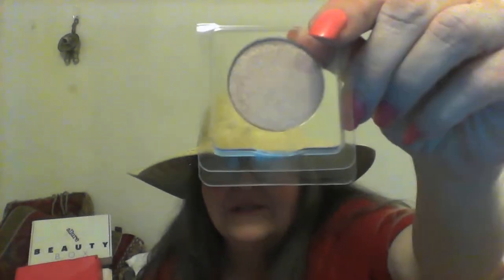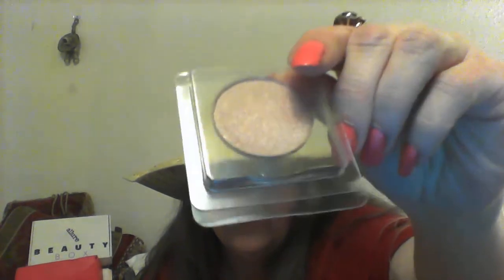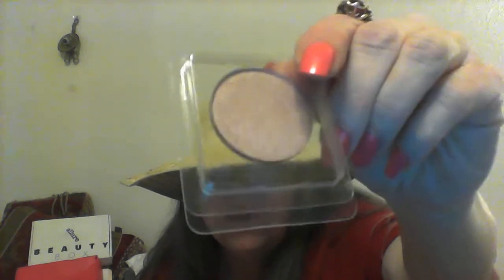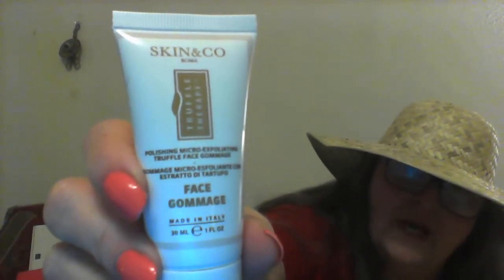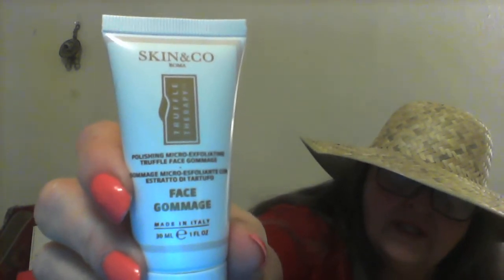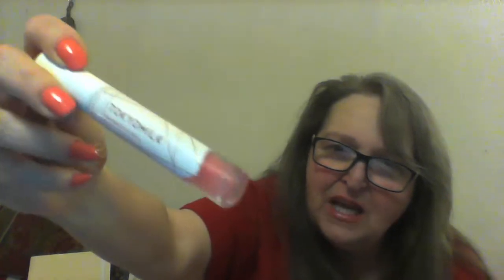IPSY MYSTERY GLAM BAG, IPSY GLAM PLUS, ALLURE MAY 2019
I had so much fun making this, (but still nervous lol )  I hope you enjoy it.  LOVE TO ALL AND HAVE A GREAT WEEKEND!!
CORRECTION:  2 TBSP = 1 Ounce,  so 4 oz = 8 applications.  YAY ALLURE!!